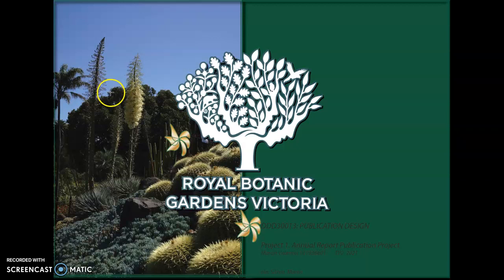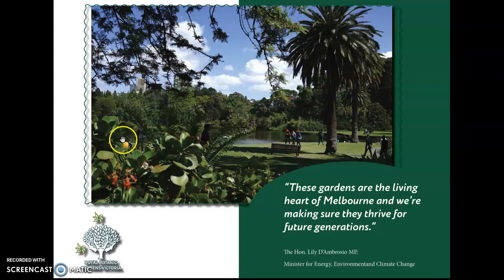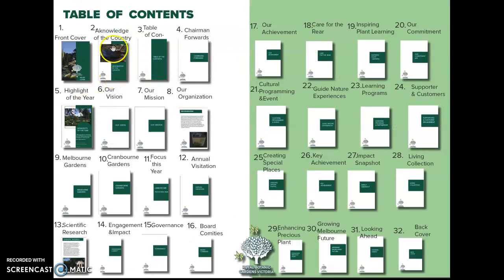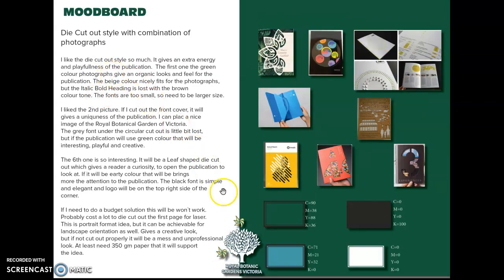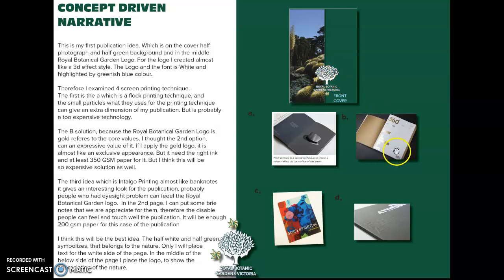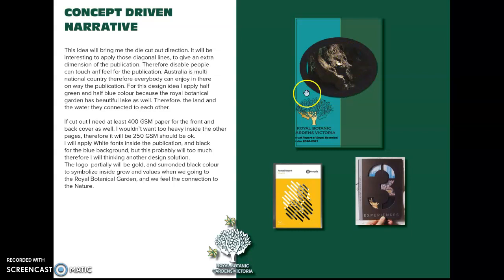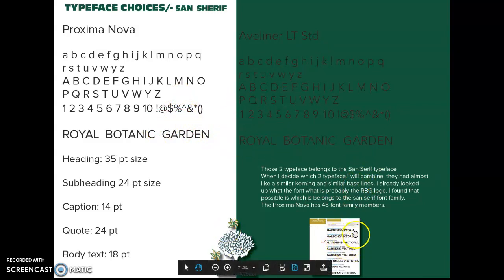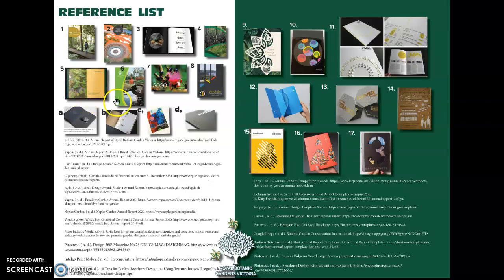Assignment1A Annual Report Publication Project RBGV